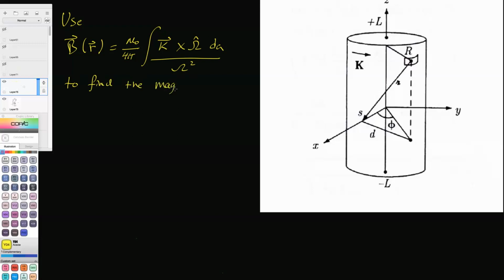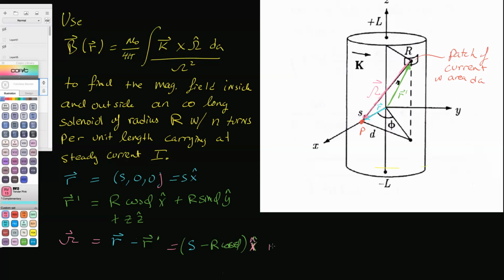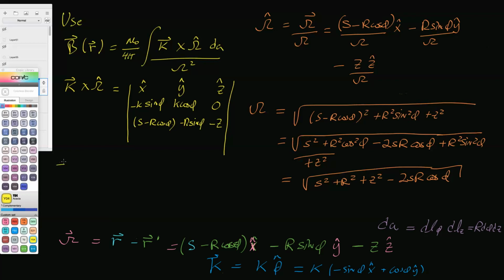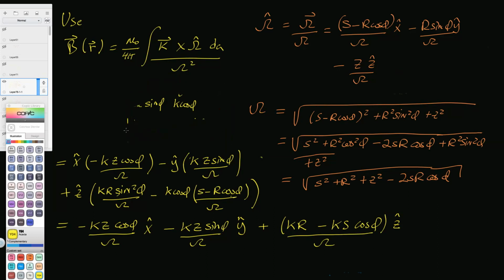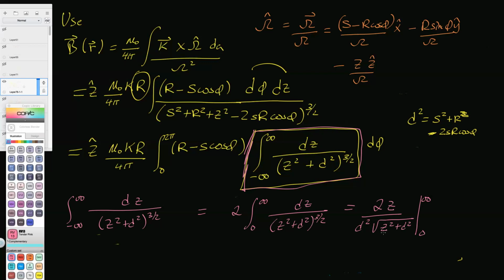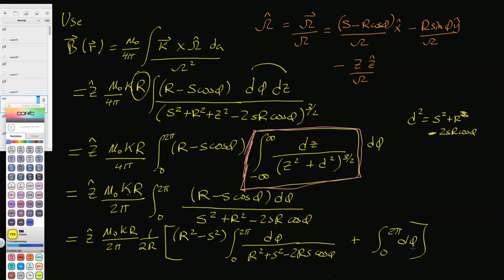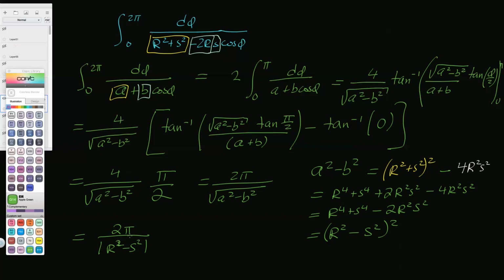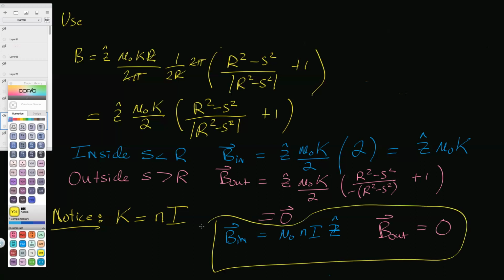P3361Lecture 4 12 2024